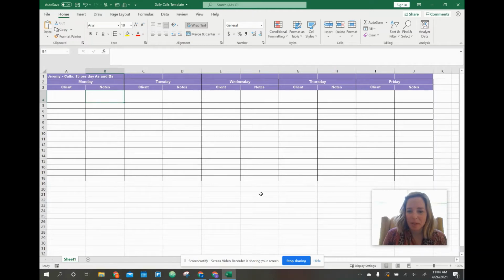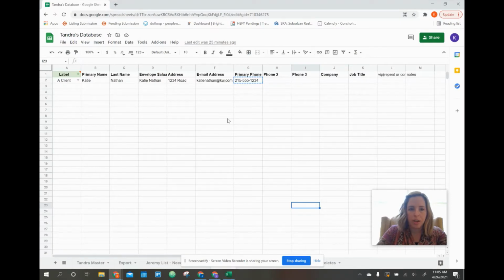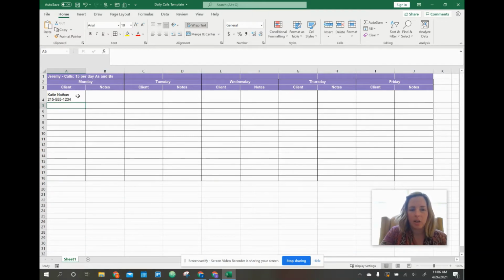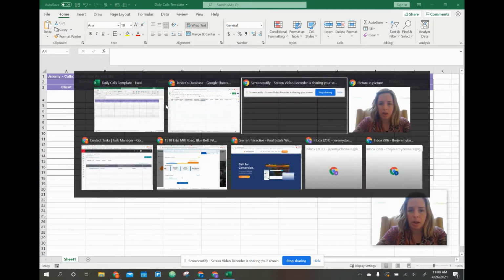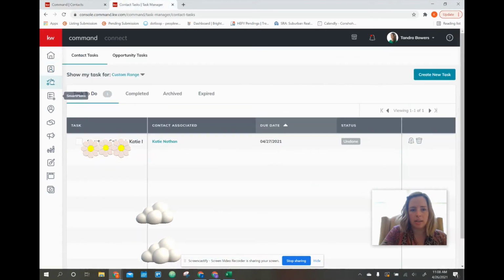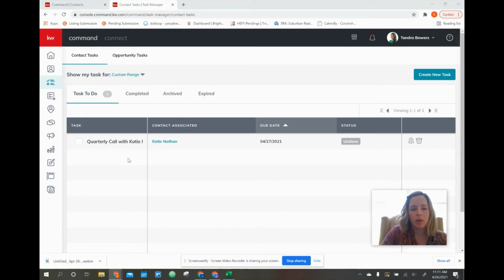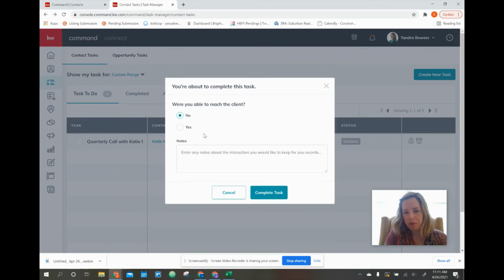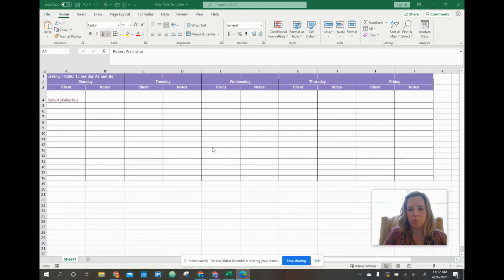Scheduling Prospecting Calls